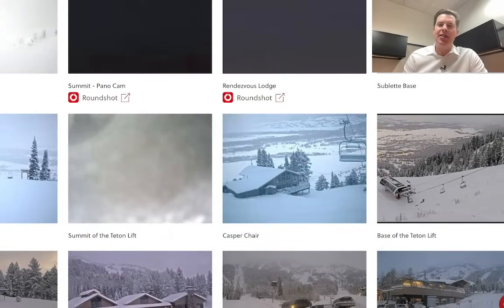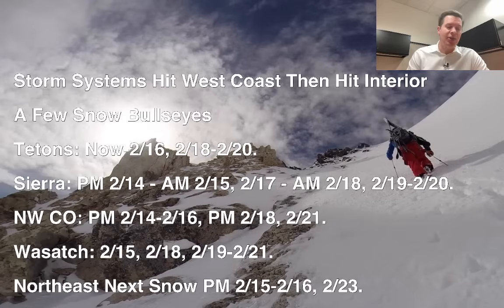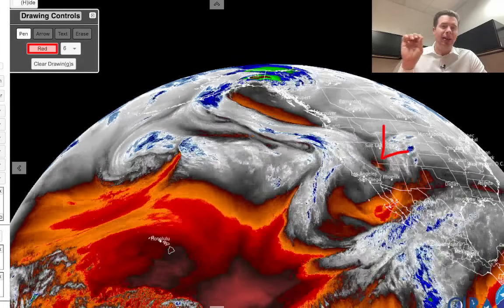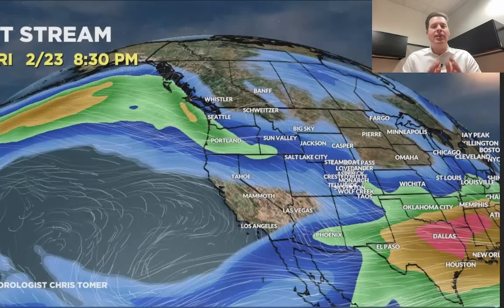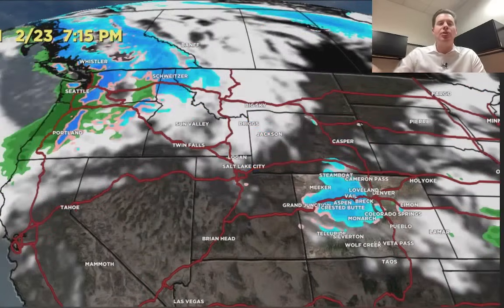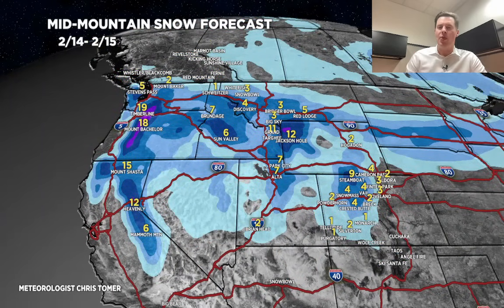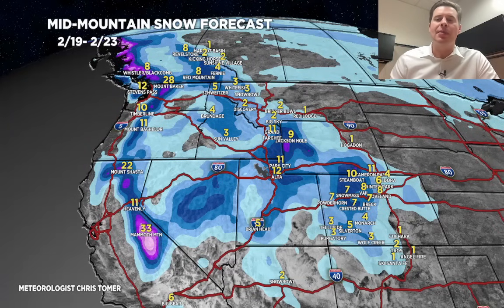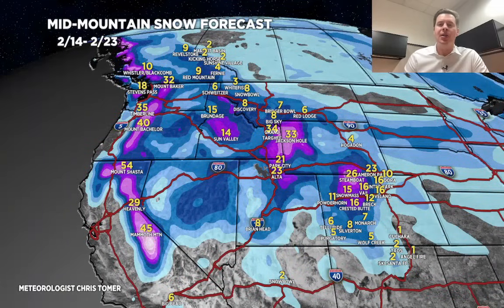AM Mountain Weather Update 2/14, Meteorologist Chris Tomer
Tetons proving they're a snow bullseye with another two feet (at least) to go through 2/23, other snow bullseyes include Sierra, NW CO, and probably the Wastach with two feet on tap.  Northeast gets moderate snow accumulation PM 2/15 into early 2/16 and 2/23.

Snow Timeline:

Tetons: Now-2/16, 2/18-2/20.

Sierra: PM 2/14 - AM 2/15, 2/17 - AM 2/18, 2/19-2/20.

NW CO: PM 2/14-2/16, PM 2/18, 2/21.

Wasatch: 2/15, 2/18, 2/19-2/21.